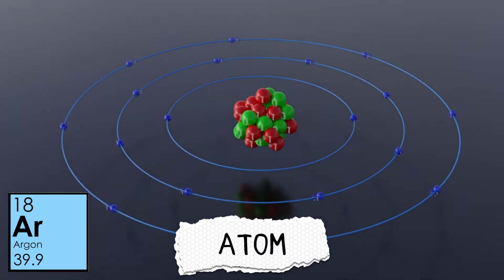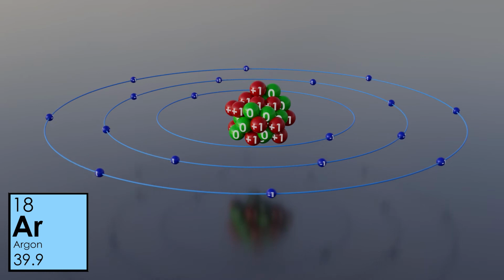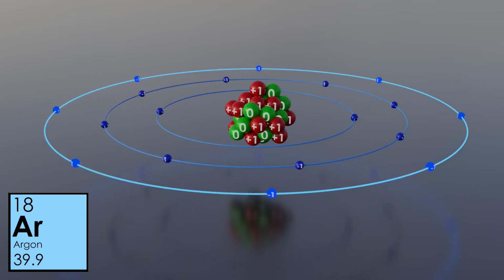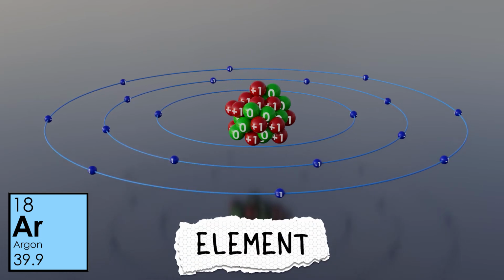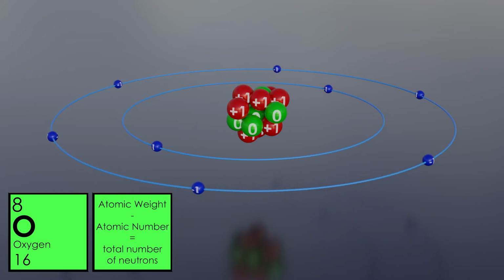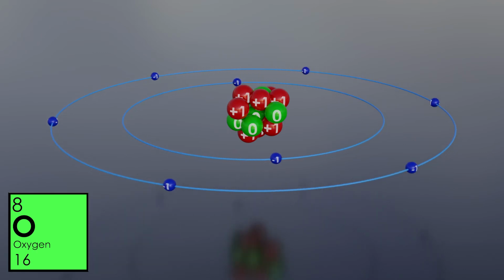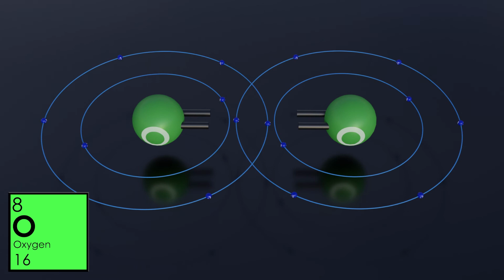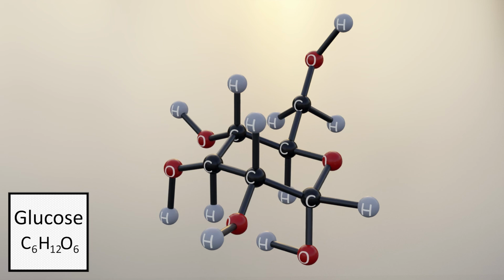Atomic Structure - GCSE Chemistry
This video is about the Atomic Structure, which is in the Atomic Structure and Periodic Table course.

We will be making further videos on Chemistry GCSE, followed by Biology GCSE.